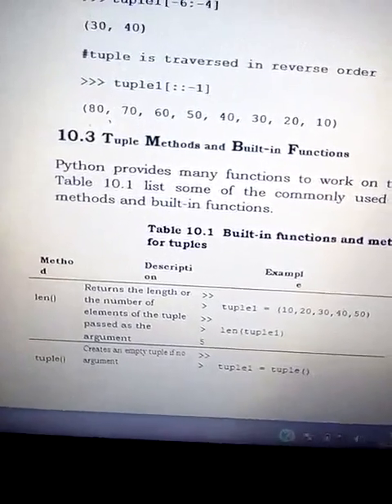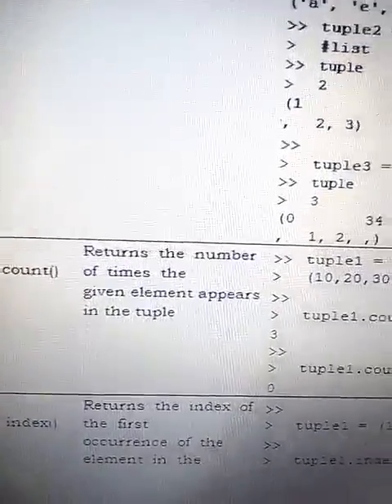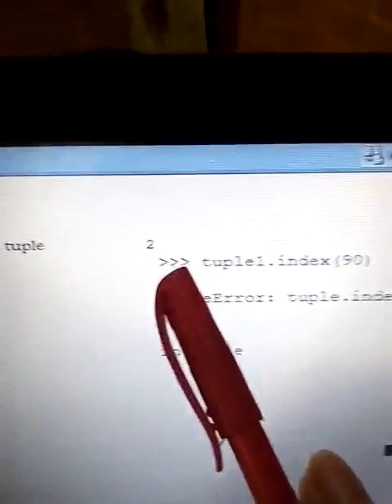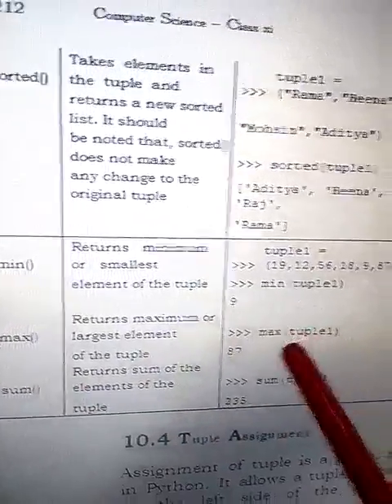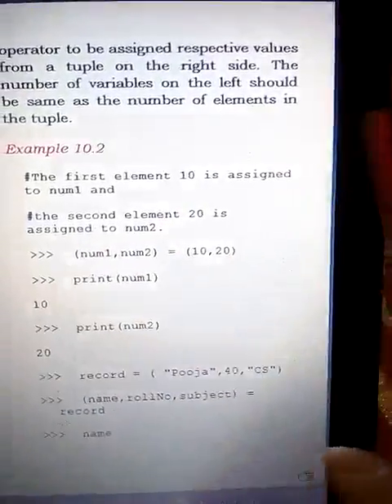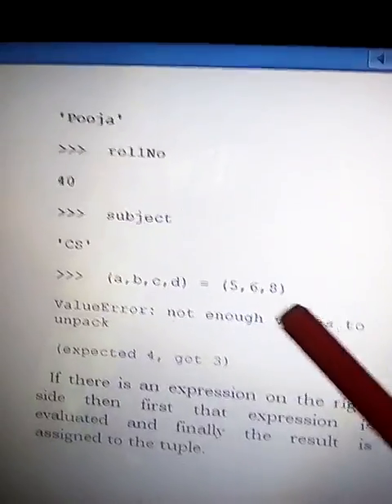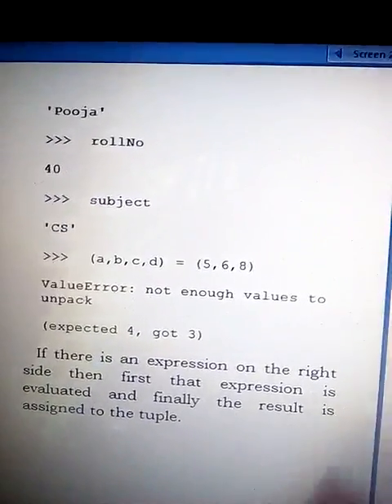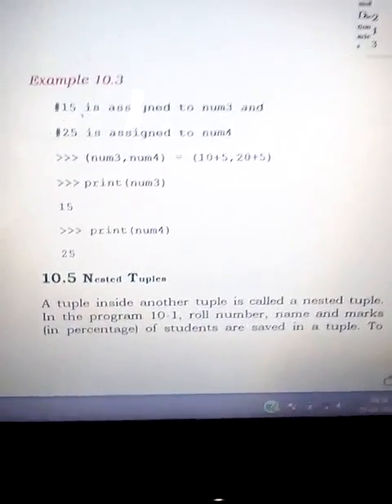Ch 7 tuples XI CS part-4